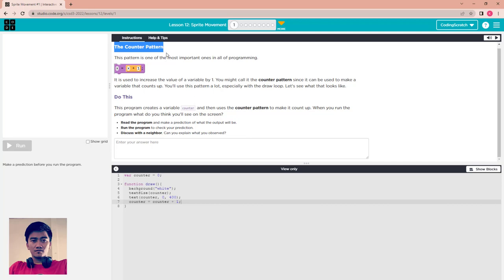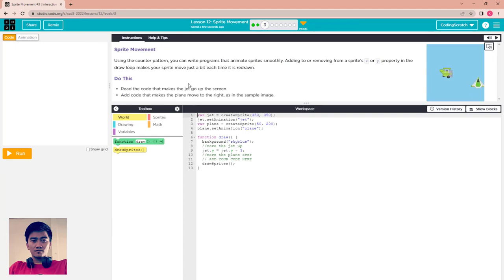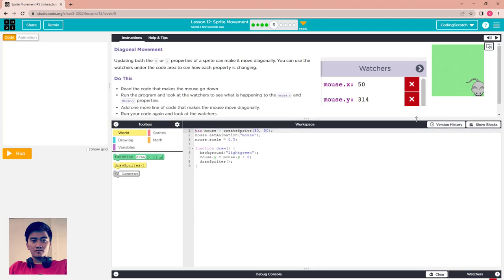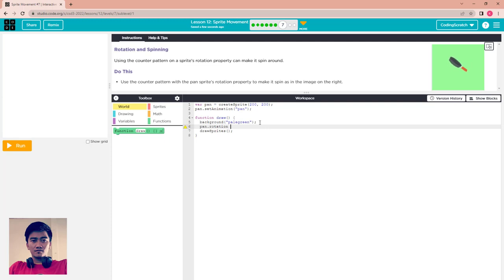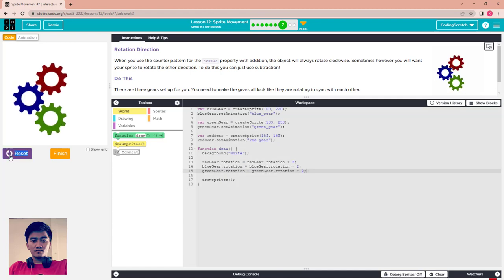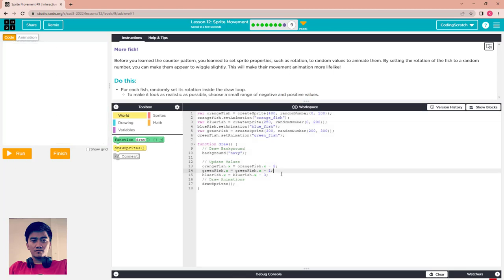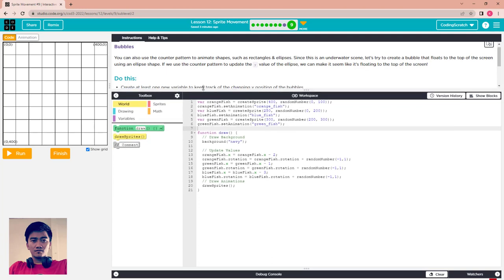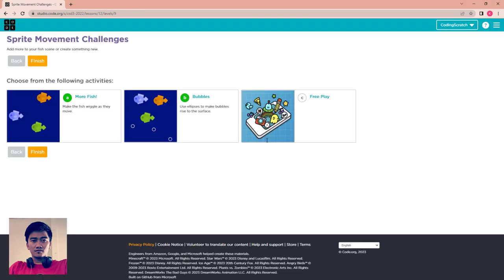Code.org Lesson 12 Sprite Movement | Unit 3-Interactive Animations and Games | Full Answer Free Play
This video is : Code.org Lesson 12 Sprite Movement